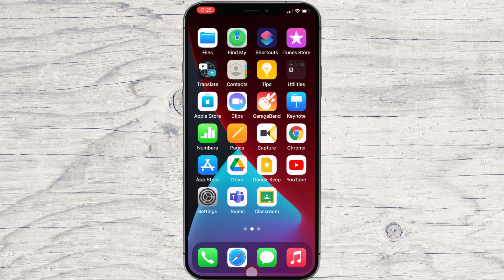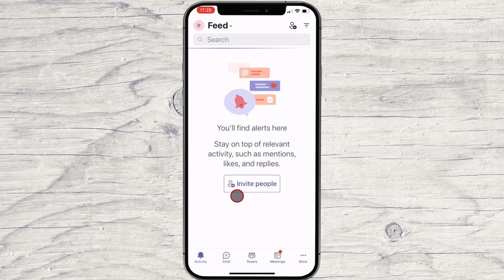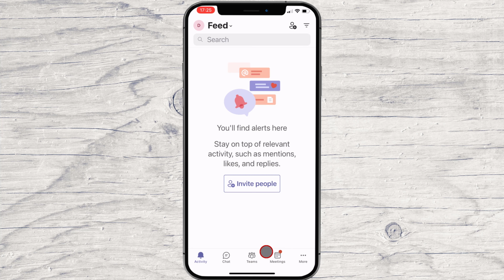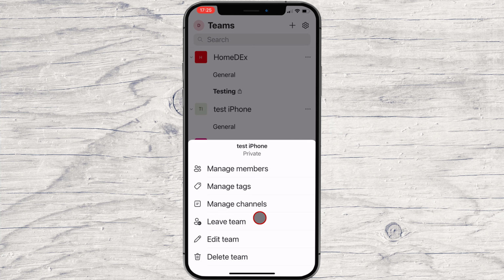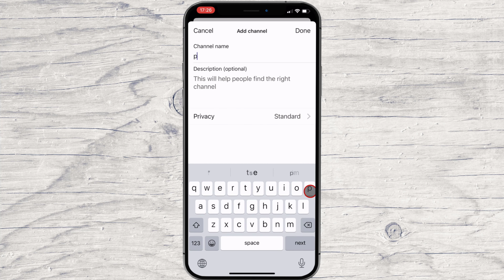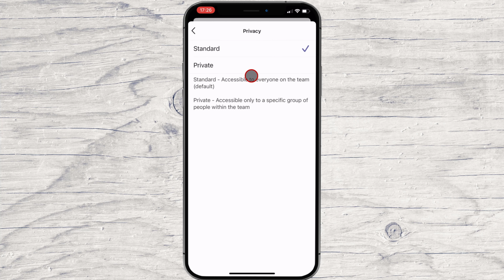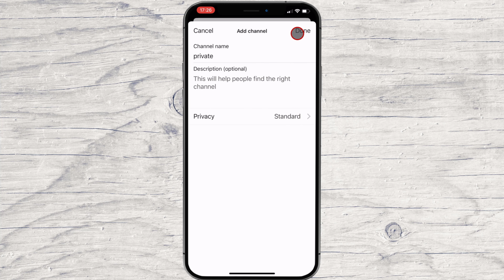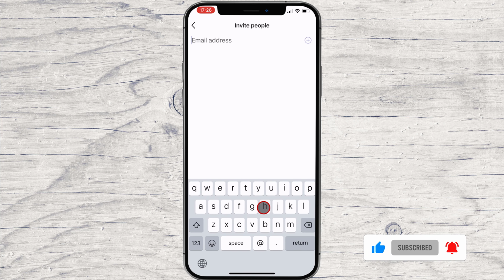How to Create a Private Channel on Microsoft Teams for iPhone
If you're looking to create a private channel on Microsoft Teams for iPhone, then this video is for you! In this tutorial, we'll walk you through the process of creating a private channel on Microsoft Teams for iPhone, step by step.

If you're a business user or team leader who wants to keep your team communications private, then this video is for you! In this tutorial, we'll walk you through the process of creating a private channel on Microsoft Teams for iPhone. With this private channel, you'll be able to keep your team communications private and confidential!

Learn more about How to Create a Private Channel on Microsoft Teams for iPhone.